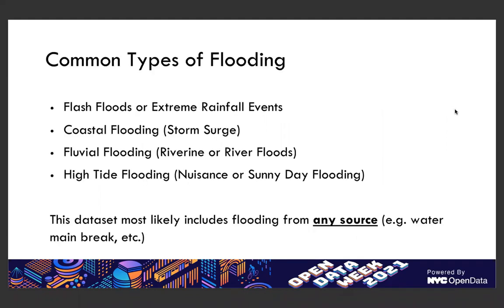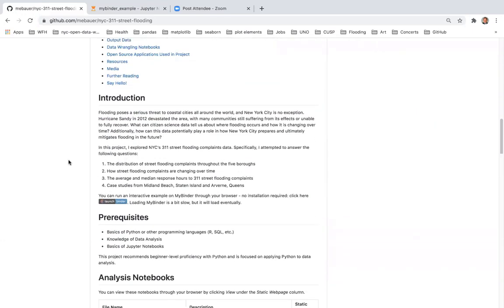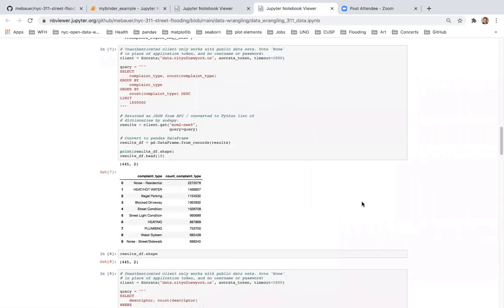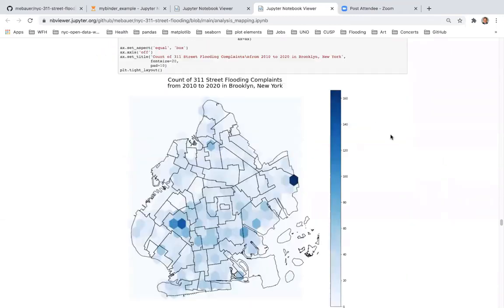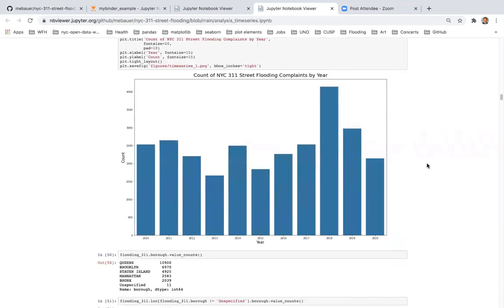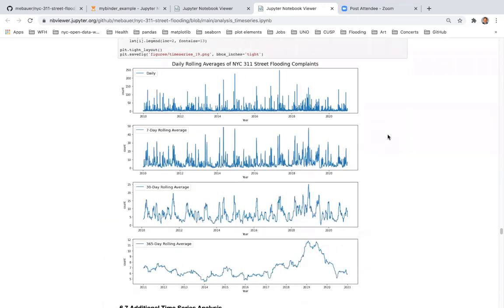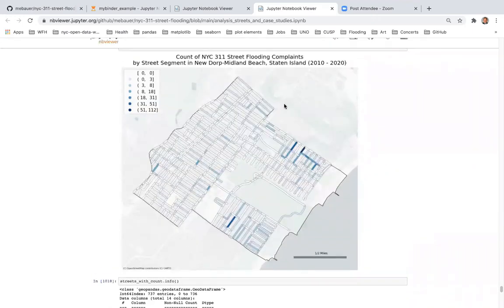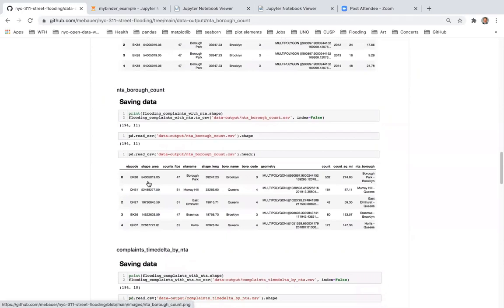Analyzing NYC's 311 Street Flooding Complaints from 2010 to 2020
Flooding poses a serious threat to coastal cities all around the world, and New York City is no exception. Hurricane Sandy in 2012 devastated the area, with many communities still suffering from its effects or unable to fully recover. What can citizen science data tell us about where flooding occurs and how it is changing over time? Additionally, how can this data potentially play a role in how New York City prepares and ultimately mitigates flooding in the future?

In this virtual talk, I will explore NYC's 311 street flooding complaints data.
Attendees will leave with a basic understanding of:
1. The distribution of street flooding complaints throughout the five boroughs
2. How street flooding complaints are changing over time
3. Case studies from Midland Beach, Staten Island and Arverne, Queens

Talk Level:
Beginner

Prerequisites:
- Basics of Python or other programming languages (R, SQL, etc.)
- Knowledge of Data Analysis
- Basics of Jupyter Notebooks

This presentation recommends beginner-level proficiency with Python and is focused on applying Python to data analysis; however, those new to Python are gladly welcome!

About the speaker:
Mark Bauer is a Data Analyst at the New York City Office of Management and Budget (OMB). He was awarded the New York City Mayor’s Graduate Scholarship in 2018 to pursue an Advanced Graduate Certificate in Urban Science and Informatics at NYU and holds a BA/MCRP in Urban Planning from Rutgers University. Since attending NYU, he has developed many tutorials in Python that assist beginners with extracting and analyzing data from NYC Open Data. He currently lives in New York City.

Hosted by Mark Bauer as part of NYC Open Data Week 2021 on March 12 2021